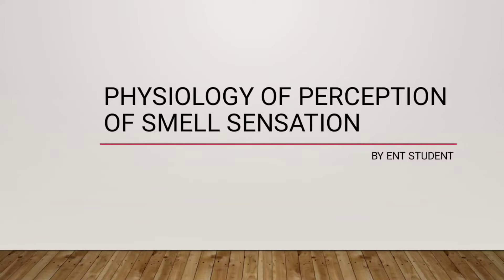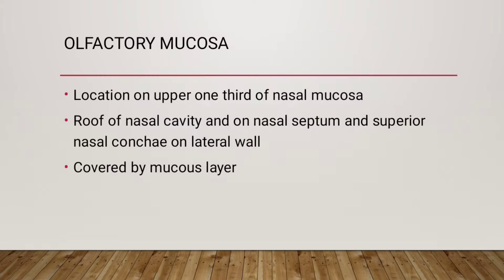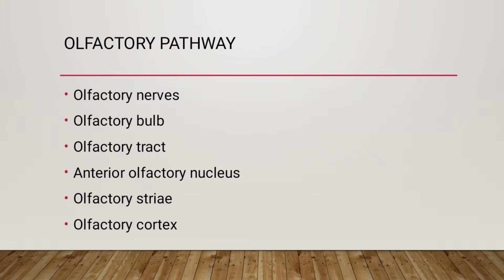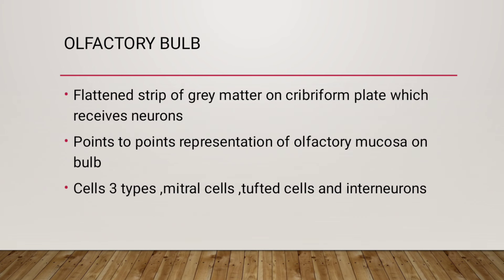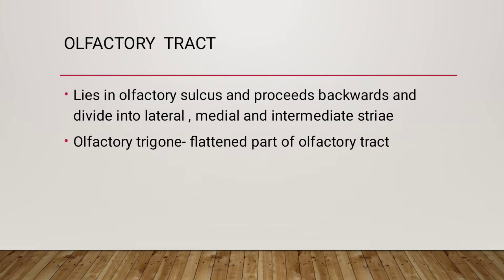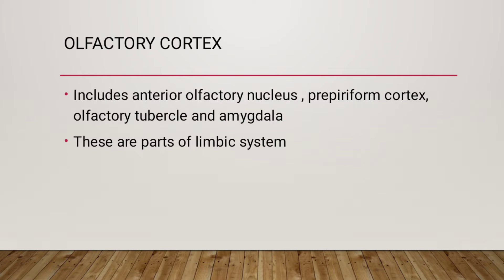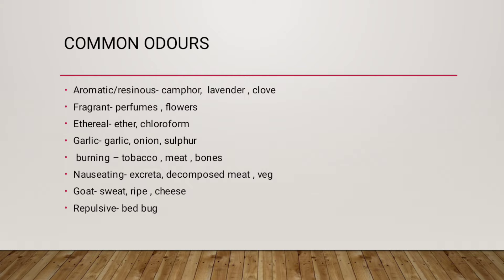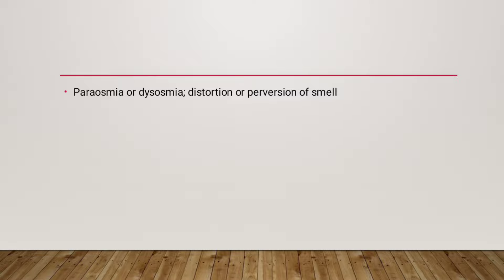physiology of smell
Basics in smell physiology